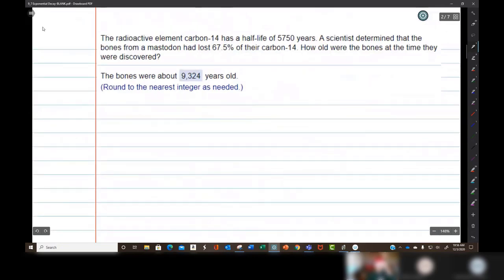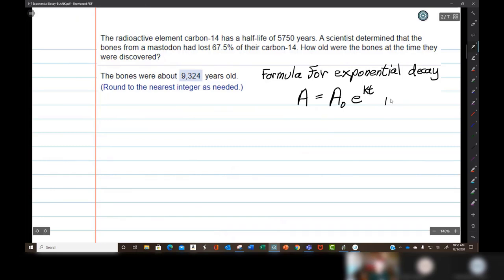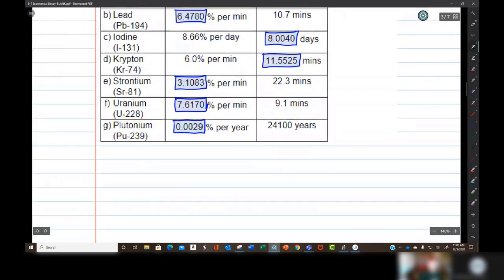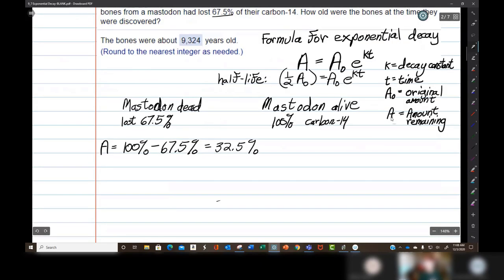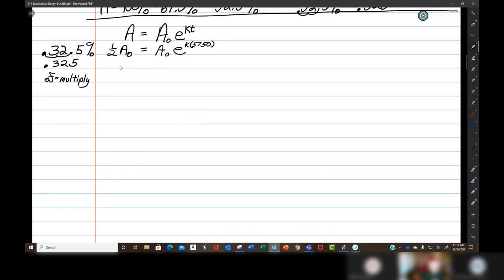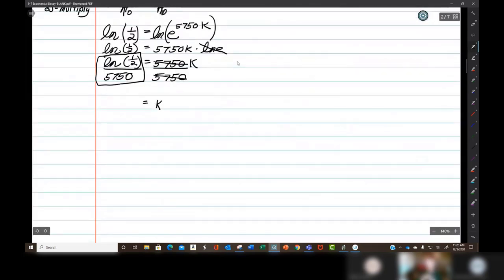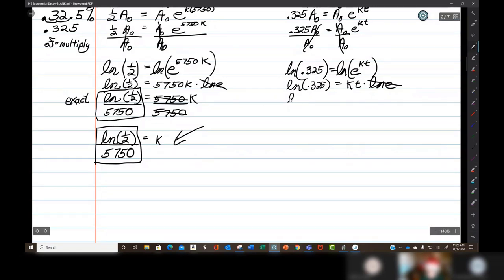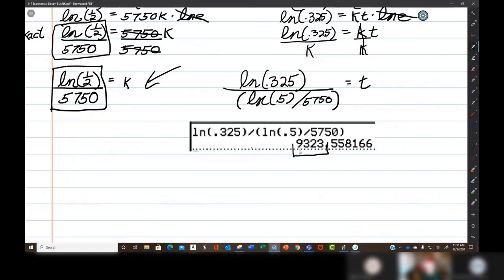Exponential Decay - How Old is the Mammoth Bone? One problem.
This video takes the viewer through the steps to calculating the age of a mammoth bone when the half-life of carbon-14 is given.